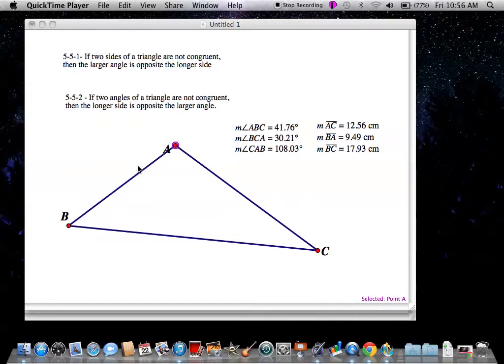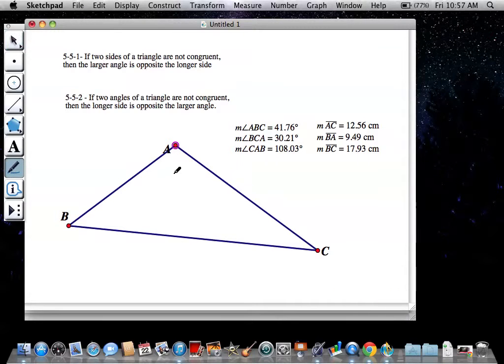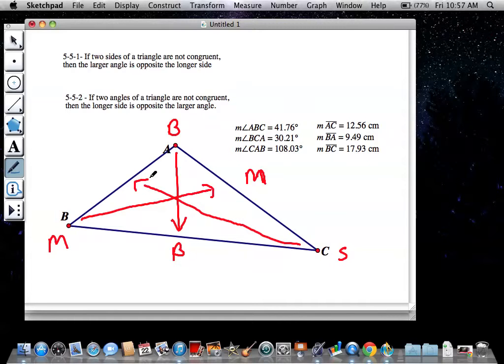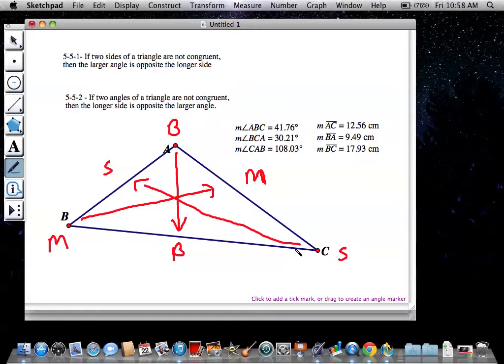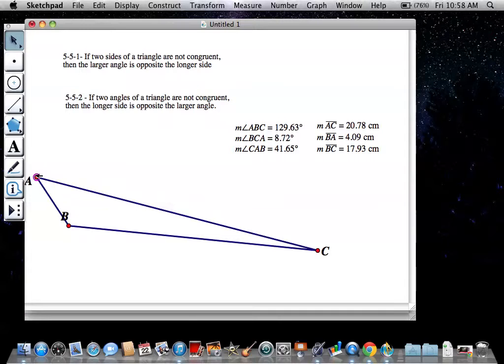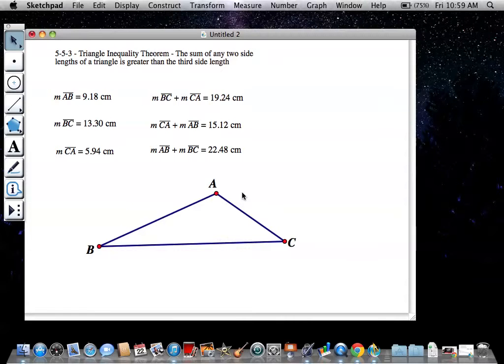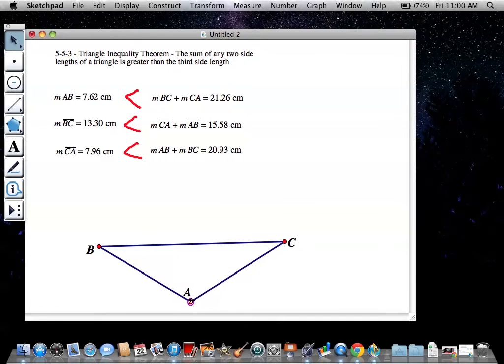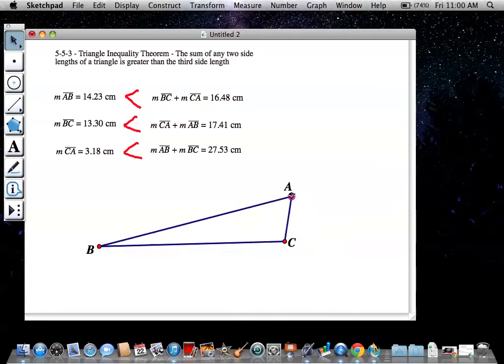Ch 5 Sec 5